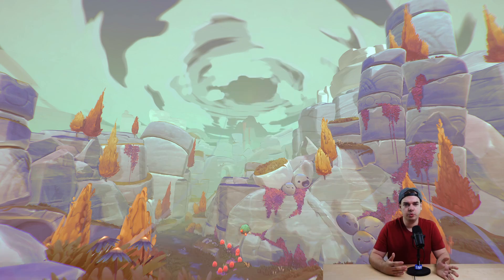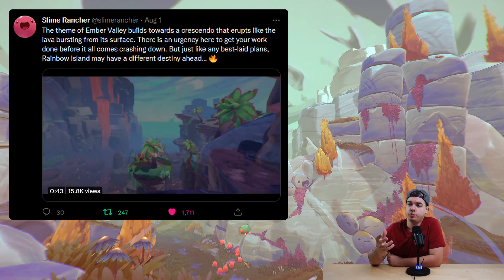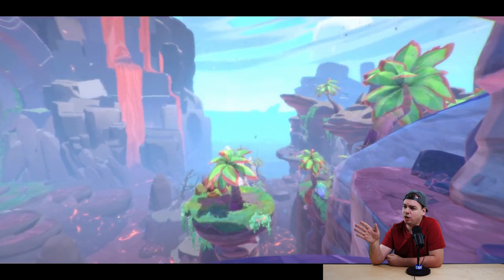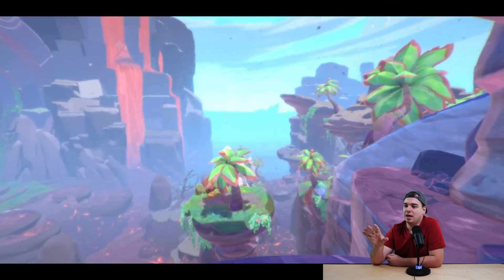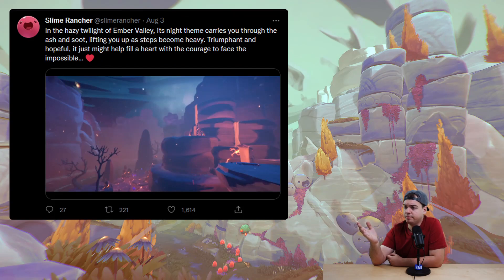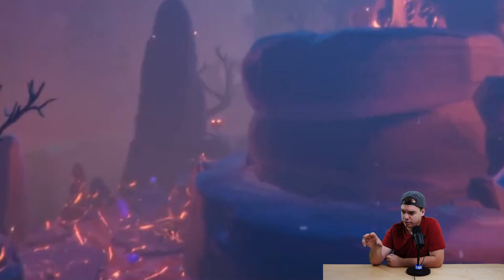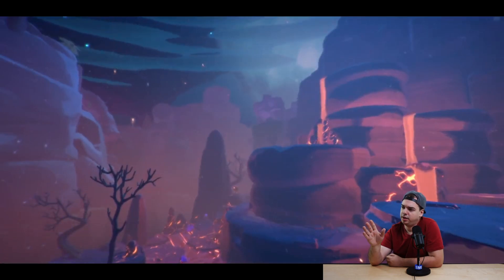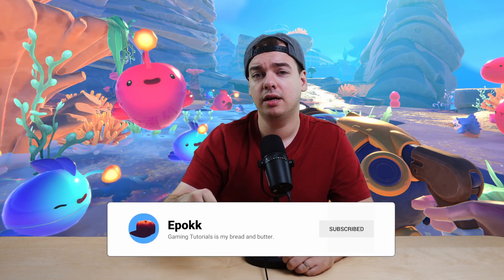New Footage of Ember Valley was Released! Slime Rancher 2 OST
New Footage of Ember Valley was Released! Slime Rancher 2 OST expanded

HASHTAG-TIME!